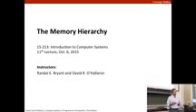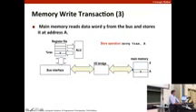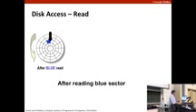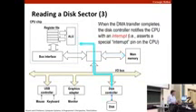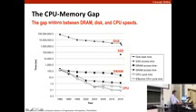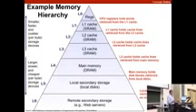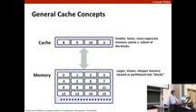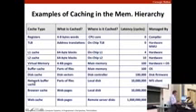Lecture 11 The Memory Hierarchy